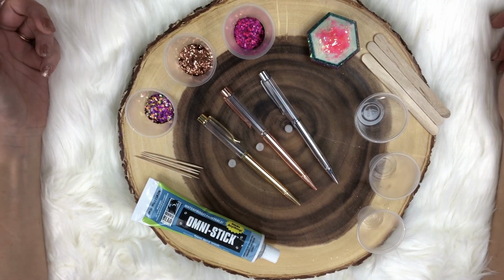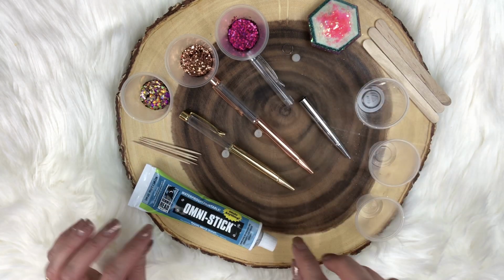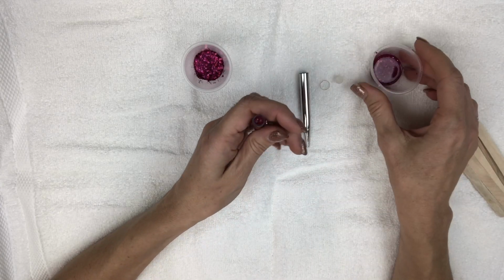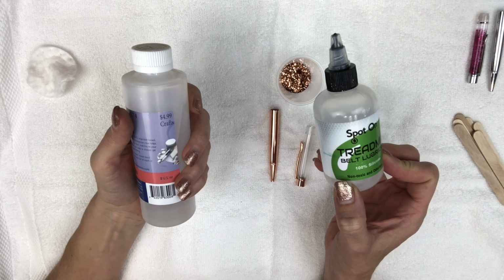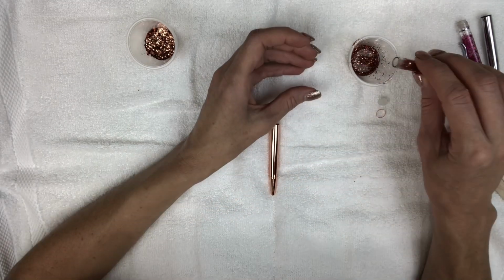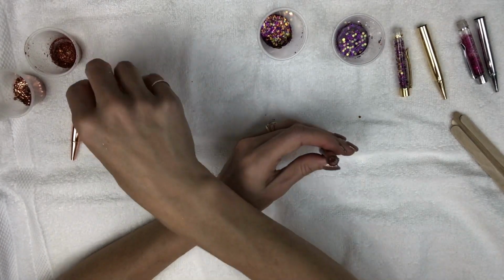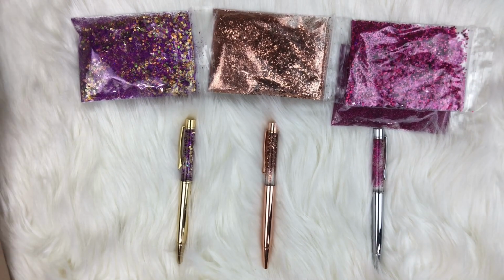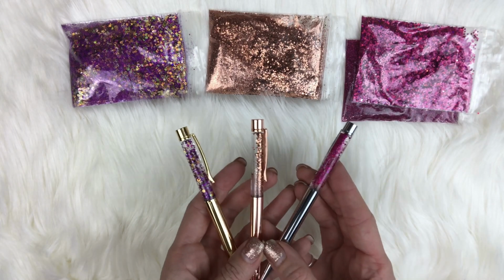DIY Floating Glitter Pen 3 WAYS How To seal no leaks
If you have questions or need help come join us in our Facebook group! It's a big community of tumbler makers all willing to help each other!
BABY OIL
DIY Pens
Alcohol Ink
Painters Tape
99% Alcohol
Silicone Stir Sticks
Craft Knife
Measuring Cups
Silicone Mixing Cups
Silicone Mat
Parchment Paper
IMPORTANT NOTE Epoxy resin is toxic while it is curing, and safety precautions must be taken. Wear proper protective equipment (nitrile gloves, long sleeves, full-face respirator, and apron) and work outside or in a well-ventilated area. Do not allow epoxy resin to touch your skin or be inhaled through fumes or dust. If you get some on your skin, wash it twice well with soap and water. Always read the safety information!